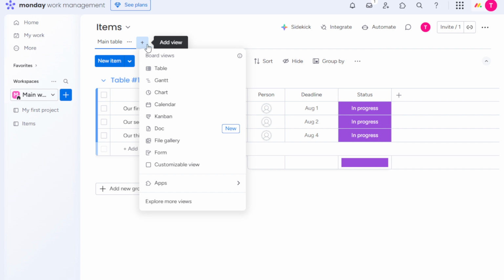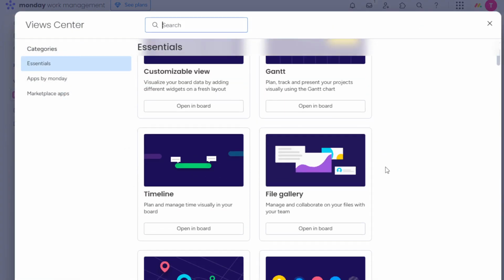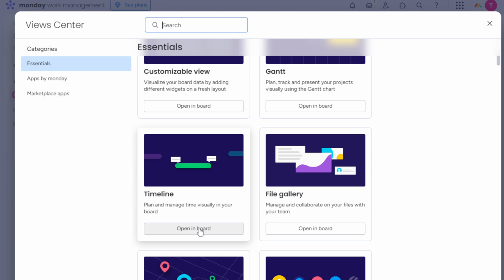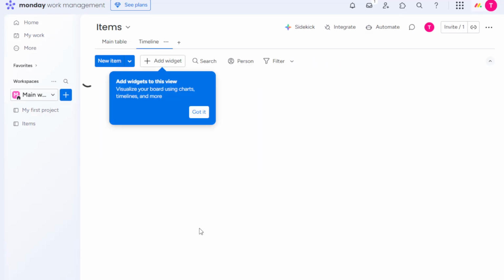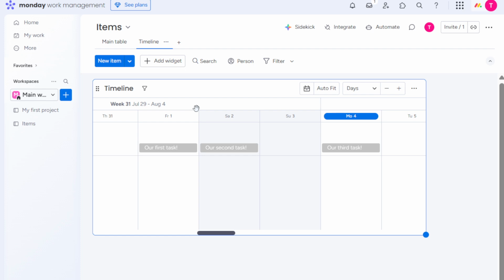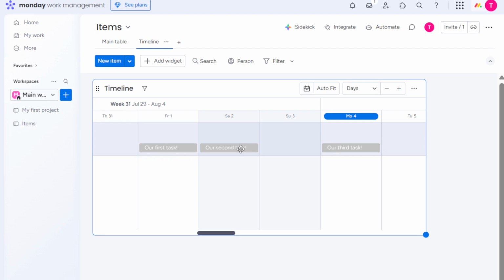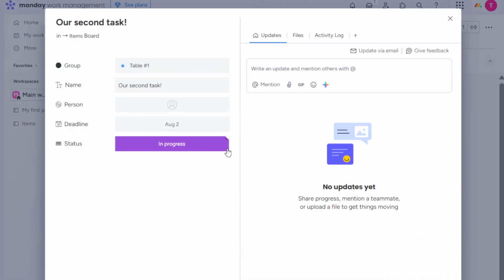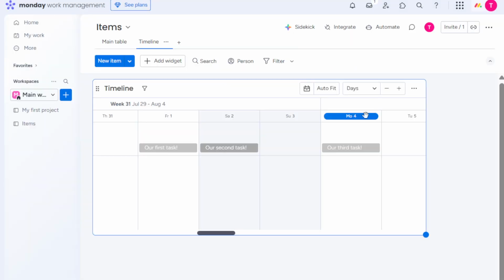How to Create a Timeline View in Monday com Fast and Easy!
In today's video, I'm going to teach you how to create a timeline view in Monday.com fast and easy! If you're looking to enhance the visual organization of your projects or tasks within Monday.com, you've come to the right place. Timelines are an exceptional way to keep track of progress, manage deadlines, and visualize your workload over a given period. So, let’s dive into the steps you need to follow to set up a timeline view effortlessly.

First up, from within your board on Monday.com, you need to locate the ‘+ Add View’ tab. It's prominently positioned at the top of your board. Clicking on this tab opens up a variety of views you can incorporate into your board. Remember, the goal here is to add functionality to how you interact with your data, allowing you to visually track time-sensitive tasks more effectively.

Once you’ve clicked on the ‘+ Add View’ tab, your next step is to choose the 'Timeline' option from the menu that appears. The timeline view is specifically designed to help manage projects with a significant visual component, providing you with an intuitive visual representation of your tasks spread over time. Selecting the 'Timeline' option is crucial because it unlocks the ability to see your tasks laid out over a calendar, making it easy for you to track how they interconnect and overlap.

After selecting the Timeline view, you'll need to link it by selecting your existing Timeline Column. This step is significant because the Timeline Column you choose will determine the data that appears on your timeline. It might include start and end dates for tasks or project milestones, so making sure you select the correct column is essential for accurate representation. If you haven't already set up a Timeline Column on your board, you may need to return to your main board view and add this information before proceeding.

Now, once your data is linked, you can view and interact with your timeline. This means you can now see all your board items laid out across the timeline. Here’s where the true power of timeline view comes in. You have the ability to drag items across the timeline, helping you adjust tasks and deadlines with just a few clicks. This flexibility makes it easy to respond to changes and keep your project timelines accurate and up-to-date.

And there you have it, setting up a timeline view in Monday.com is as fast and straightforward as these steps. This view will help you gain better insights into your project schedules and progress, making collaboration and project management more effective for your team. Remember to regularly check and adjust your timelines as projects develop, so you can keep everything on track efficiently.

Thanks for following along, and I hope you find your new timeline view invaluable for managing your tasks and projects.